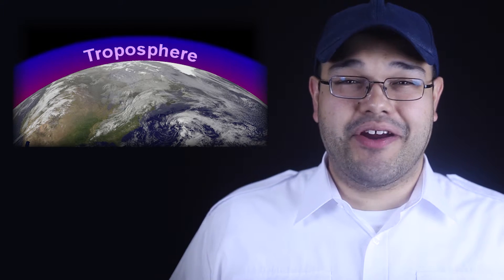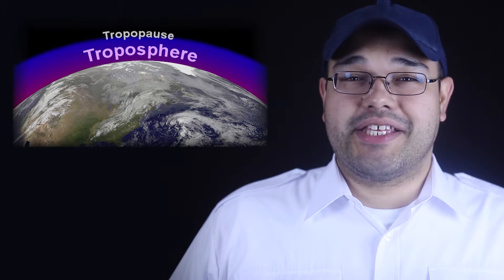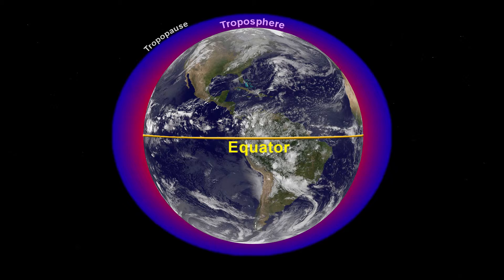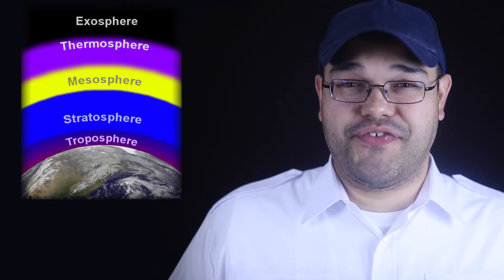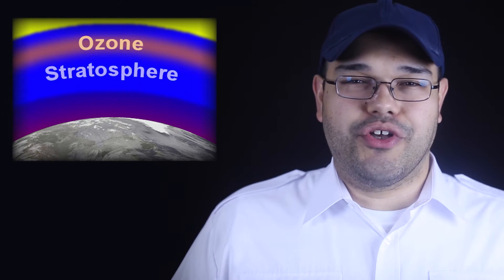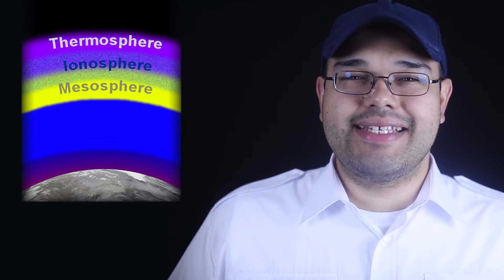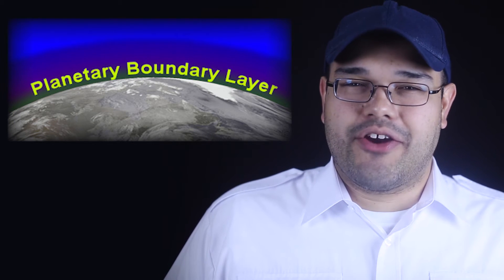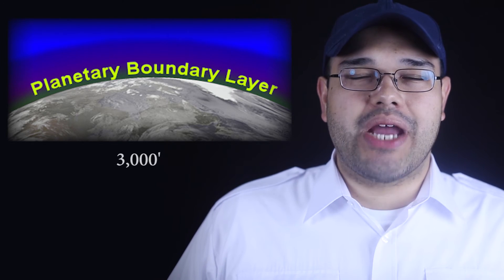The Atmosphere - Part 2: The Vertical Structure | Pilot Tutorial